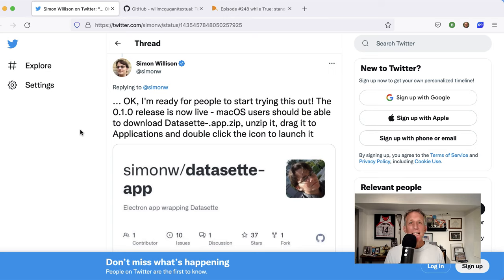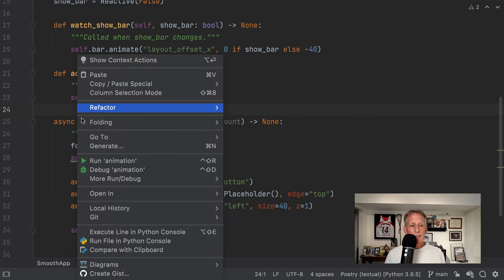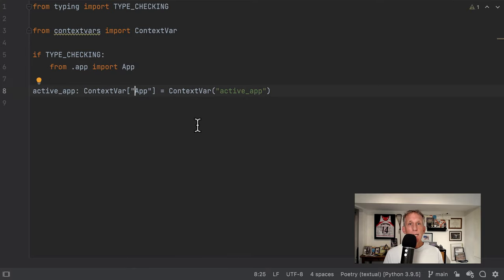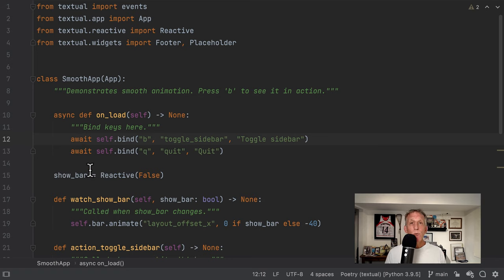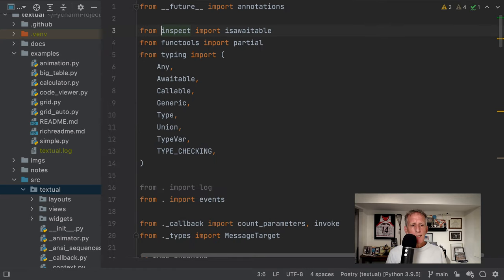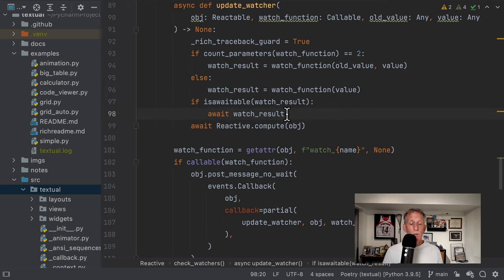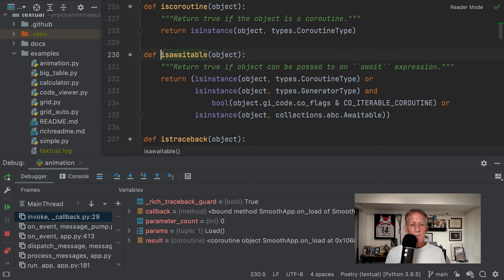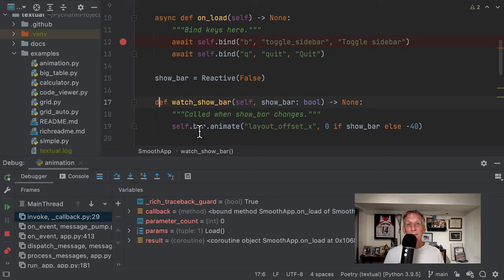Inside Textual code for boilerplate reduction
Textual is a super-sexy Python "text user interface". Will McGugan, the author, has some clever ideas about boilerplate reduction, to let you write less and simpler code.

I was curious how it was implemented. In this video, we'll see where Textual takes a look at an object to see if it is awaitable. If so, it does the await-dance. This lets you skip putting "async" on your function/method calls.

I also show ContextVar and Protocol in use in Textual.